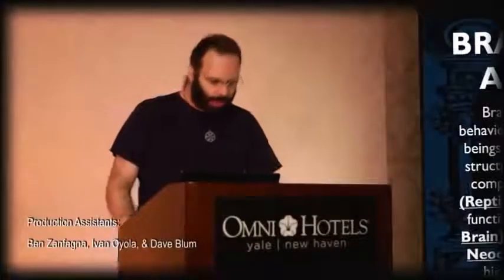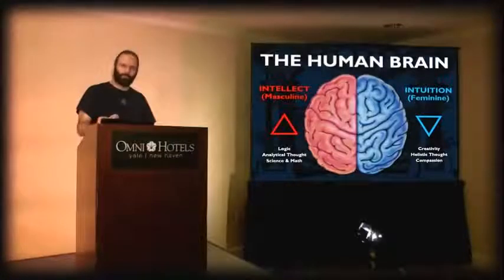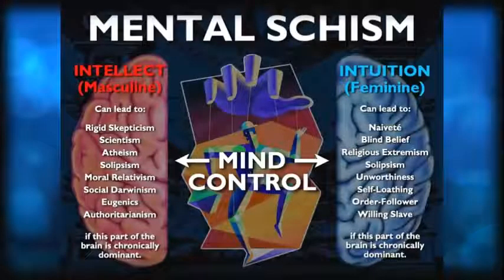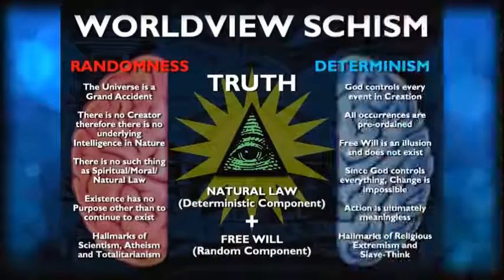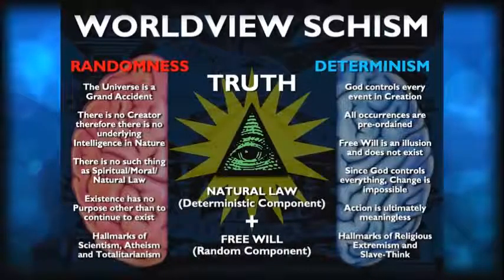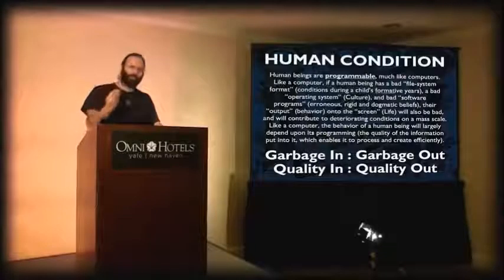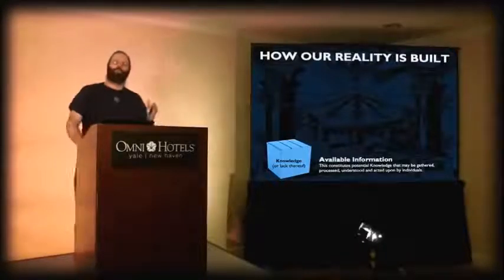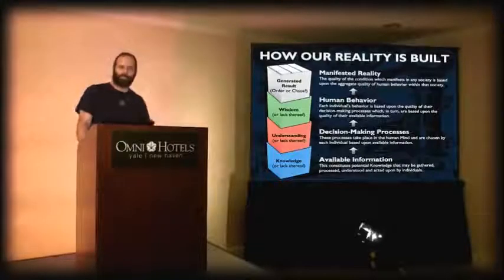Mark Passio Real Intelligence & Stephen Hawking's Idiocy gK6Q2G92sYs